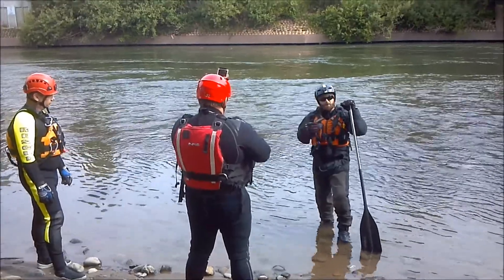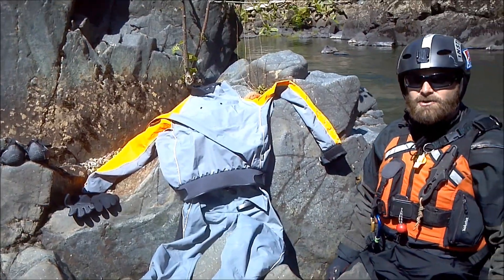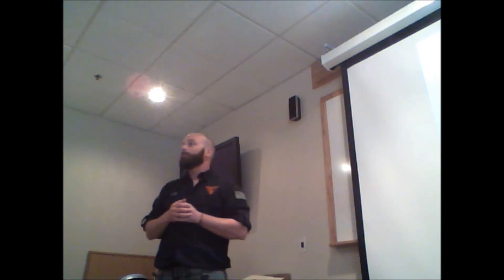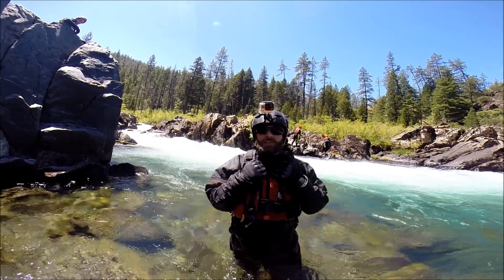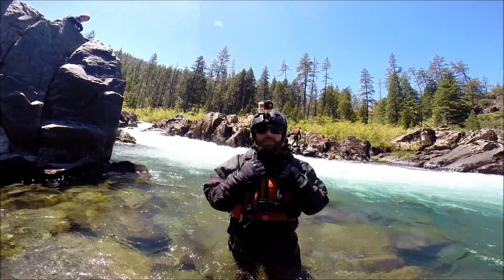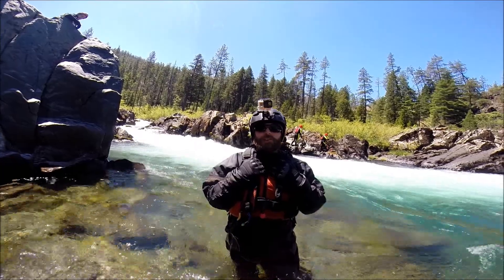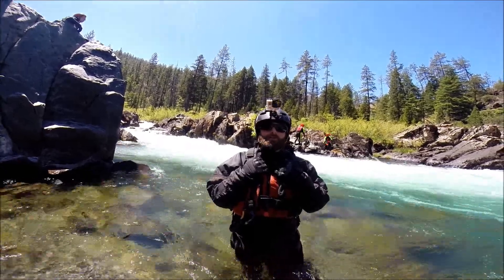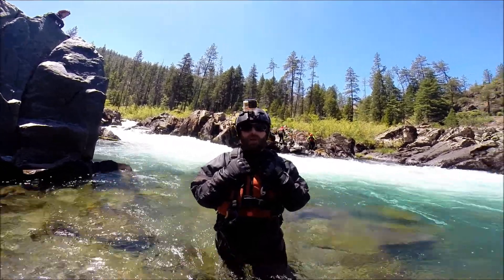What is Swiftwater Rescue Technician Unit 1 ?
This is our most popular course. The SRT1 course provides rescuers with the fundamentals of survival in moving water and is recommended for anyone who may be called upon to effect in-water rescues. Students gain knowledge in hydrology and river classifications, size-up, site control and scene management.

Practical skills include self-rescue, swiftwater swimming and the fundamentals of shore, boat and in-water rescues. Additionally students are introduced to the basics of boat handling and the fundamentals of rope rescue including mechanical advantage and anchor systems.

The SRT1 class also provides the rescuer the foundation to the NFPA Swiftwater Technician level. Swiftwater Technician level is a mandatory training level for inclusion on a Federal Emergency Management Agency Swiftwater/Flood Search and Rescue Team at all Team levels.